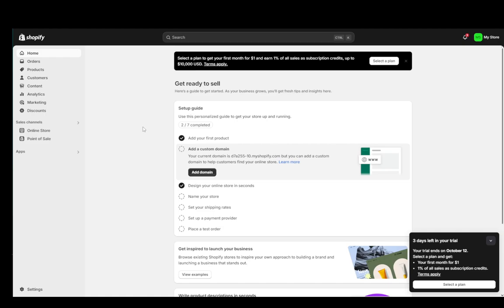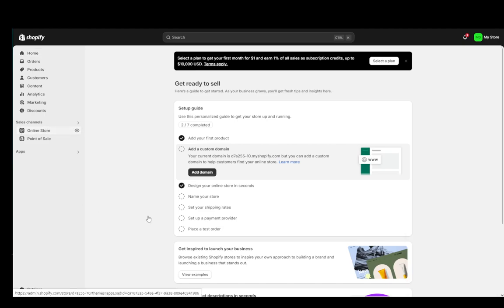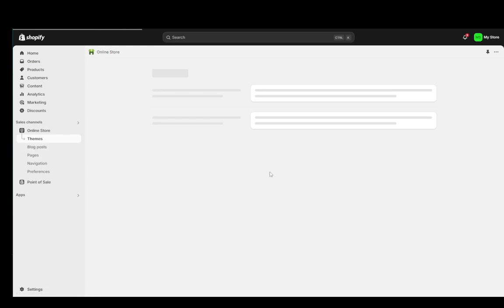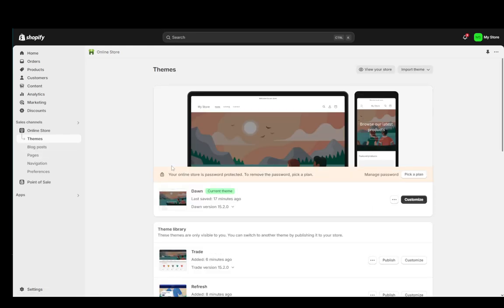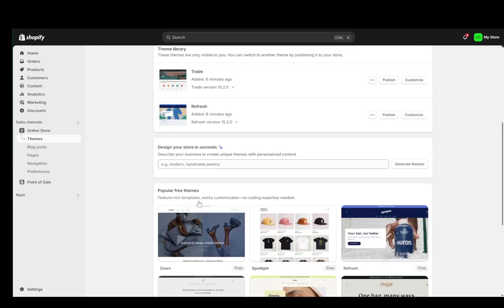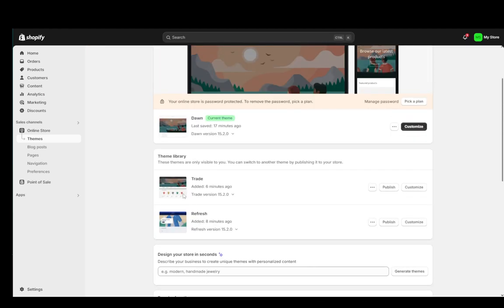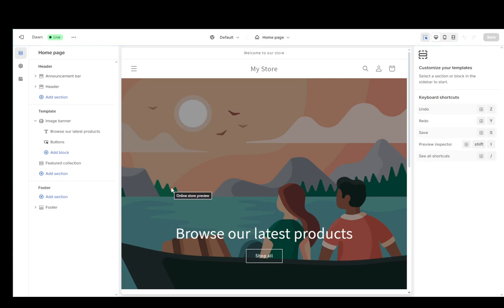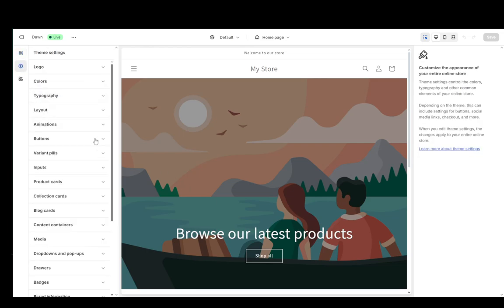How To Add Quick View In Shopify Tutorial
Today we talk about add quick view in shopify,how to add quick view in shopify,quick view shopify,shopify quick view